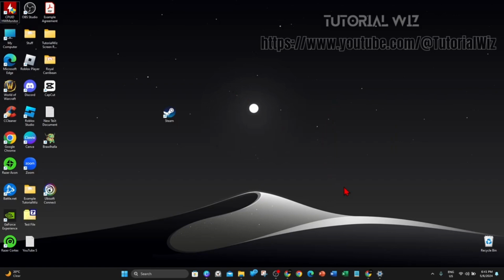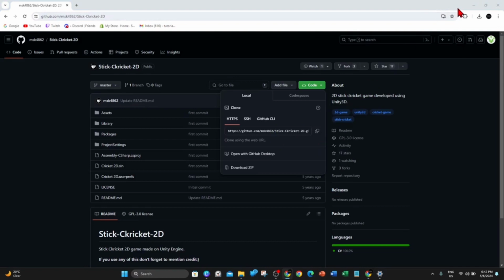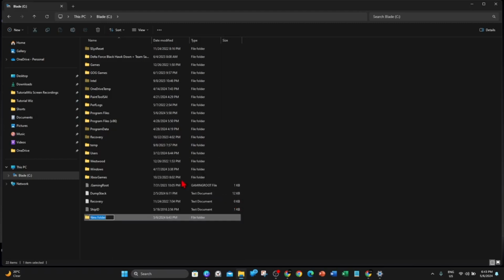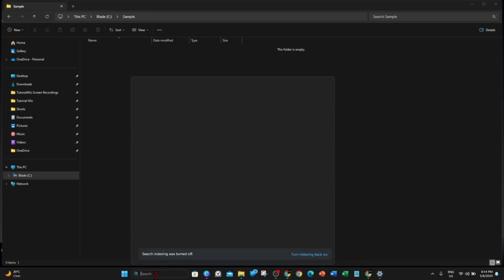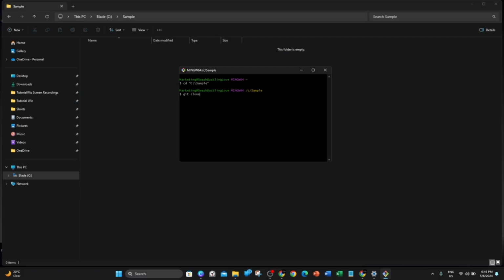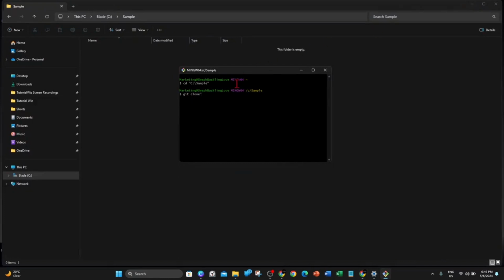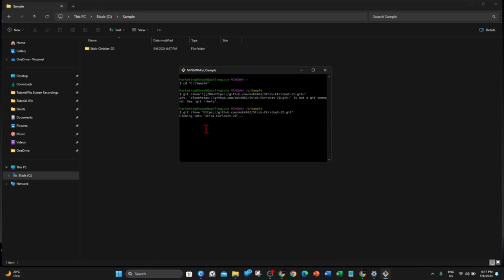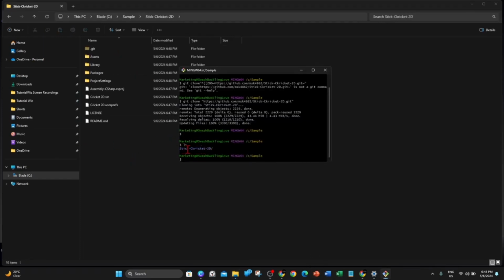How to Clone GitHub Repository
Learn how to clone a GitHub repository in a few simple steps with our easy-to-follow guide. We'll walk you through the process step-by-step, from navigating to the repository's page on GitHub to copying the repository's URL. Then, using Git commands or GitHub Desktop, we'll guide you through the process of cloning the repository to your local machine. Whether you're a beginner or an experienced developer, mastering this fundamental skill will empower you to collaborate, contribute, and work with repositories efficiently. Don't miss out on this essential tutorial – watch now and start cloning GitHub repositories like a pro!